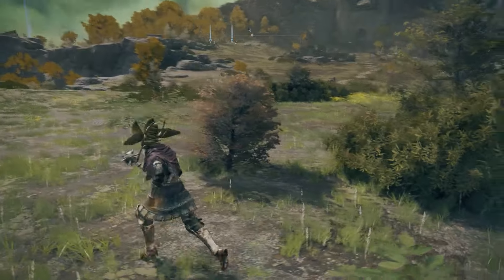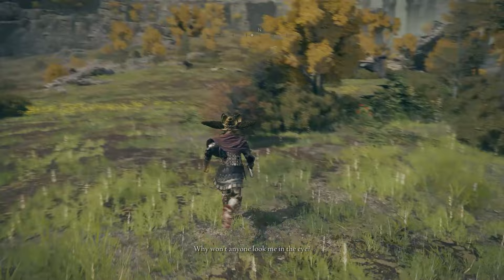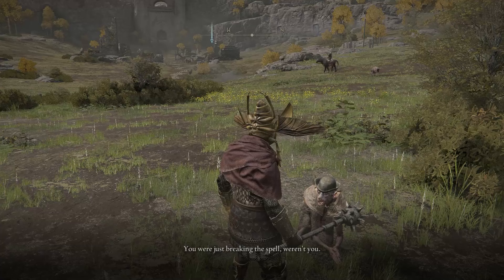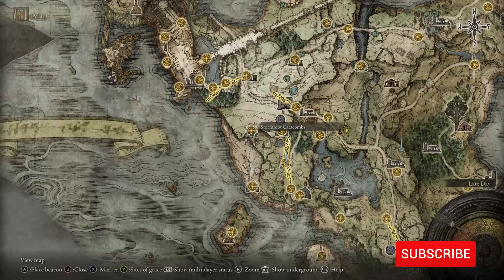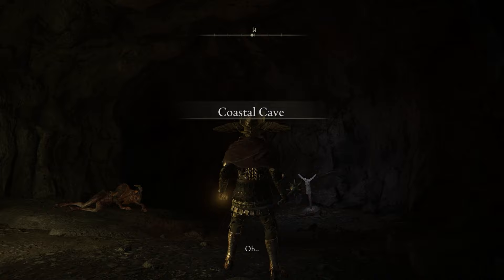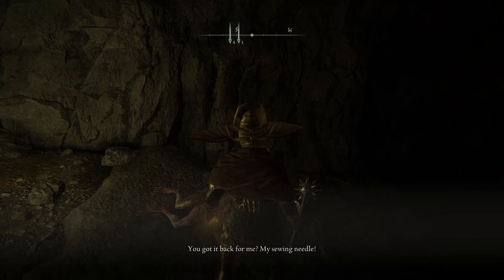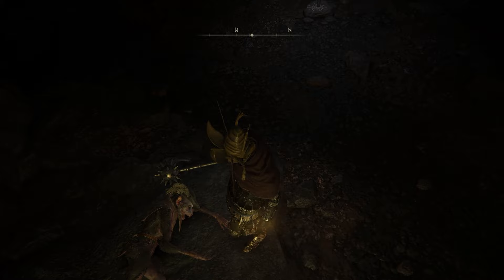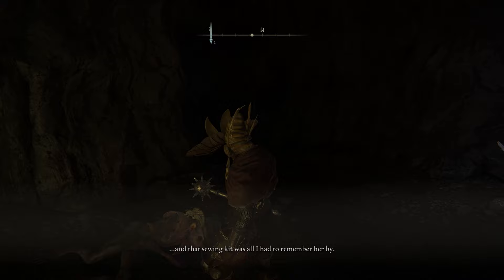How To Help The Talking Tree In Elden Ring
During your time in Elden Ring you will run across a tree or bush that asks you for help. Check out this guide to find out how to help the talking tree in Elden Ring. This way you don't have to listen to it whine over and over again.